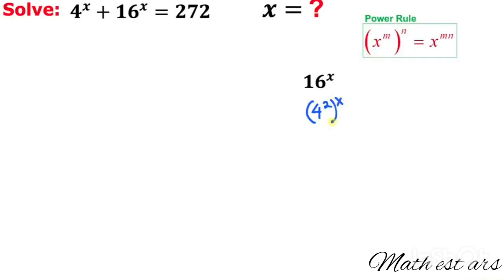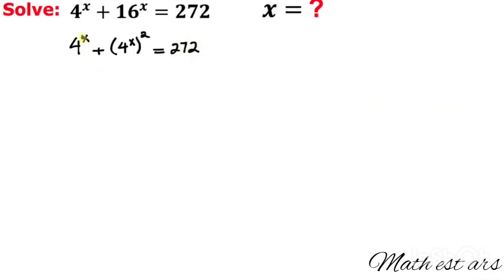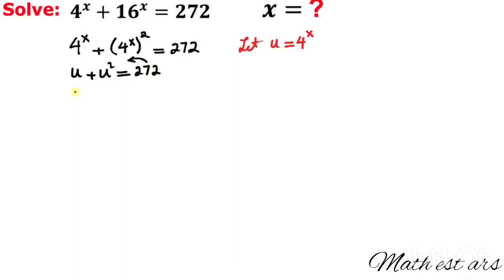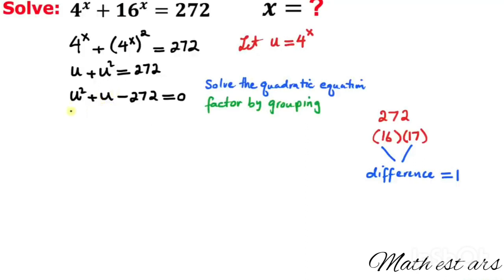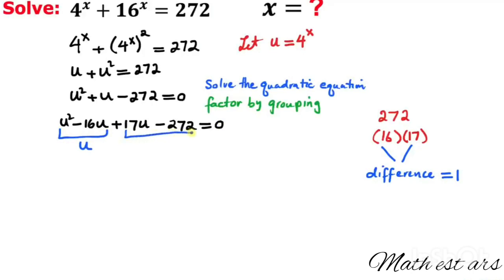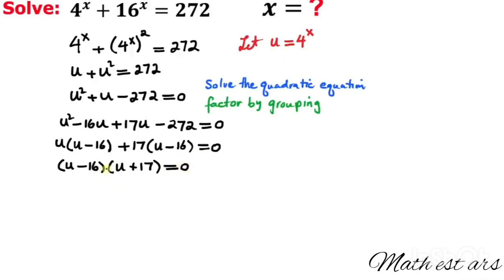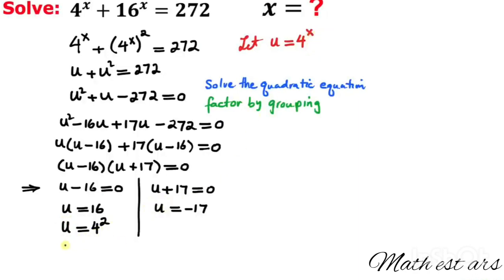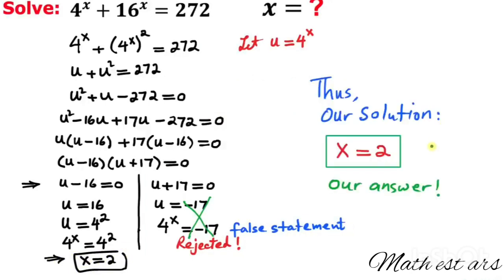Find X | Math Exponential Equation